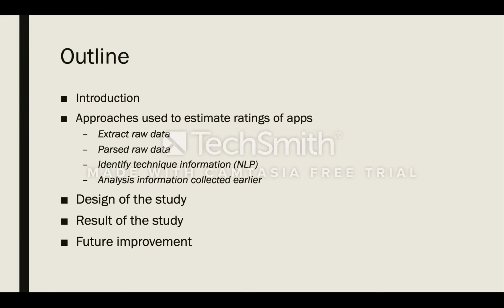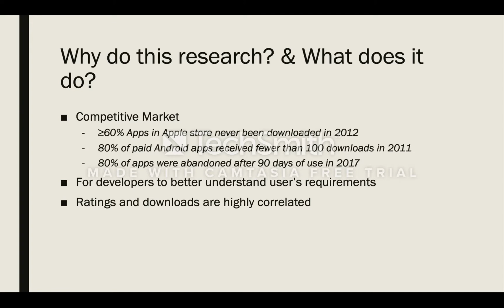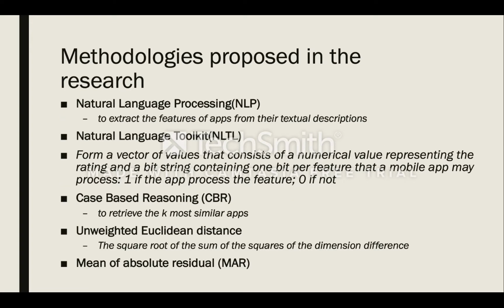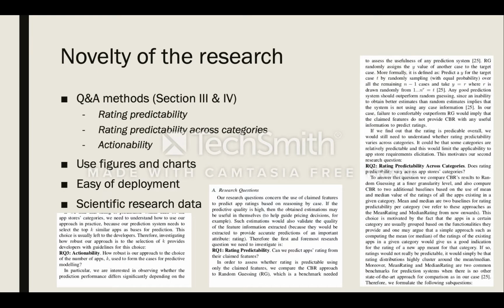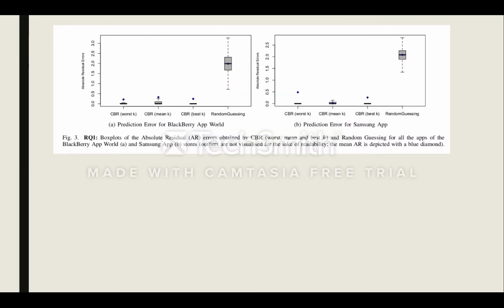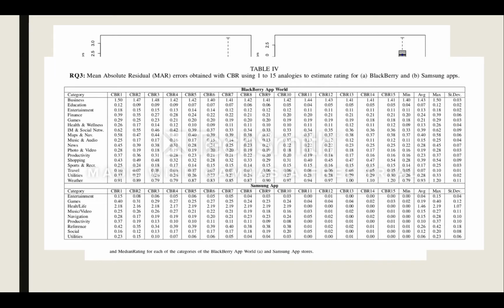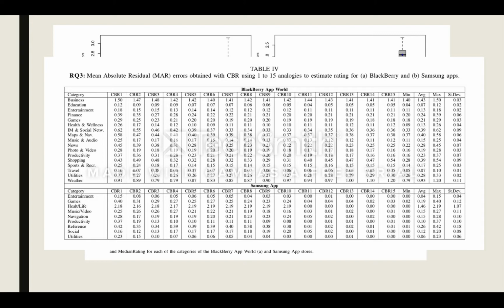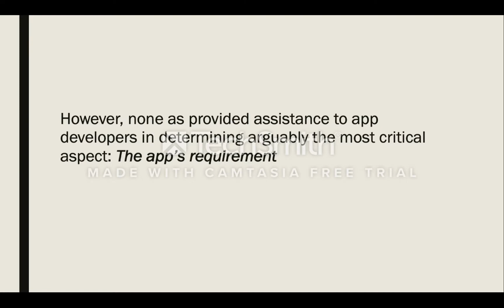CS7316 Presentation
Table of Contents:

00:13 - Outline
01:46 - Why do this research? &amp; What does it do?
02:52 - Methodologies proposed in the research
04:15 - Novelty of the research
05:31 -
08:09 - Research Result &amp; Related work
09:17 -
09:44 - Future work and improvement of current methodology